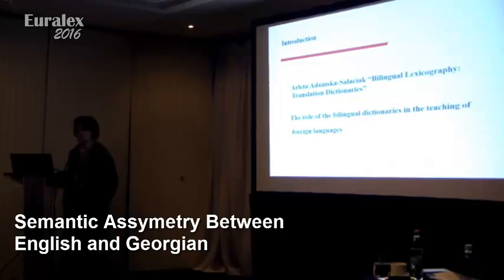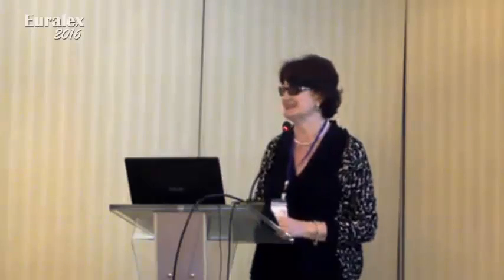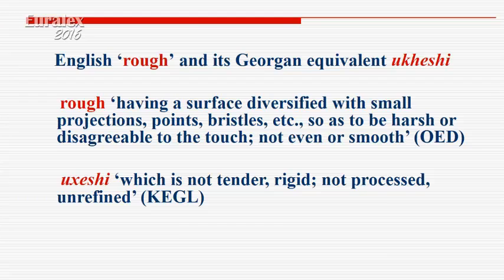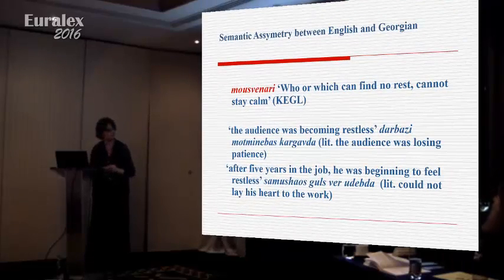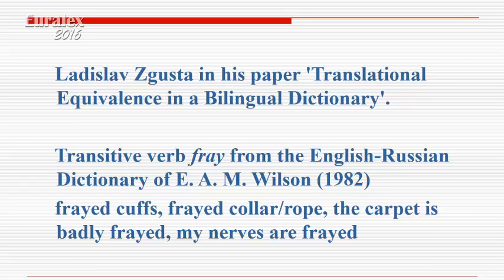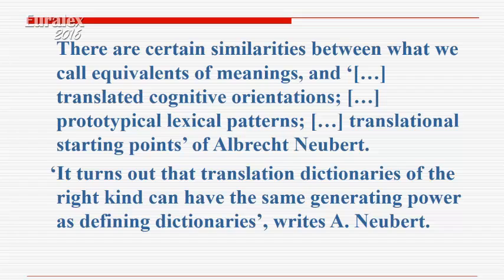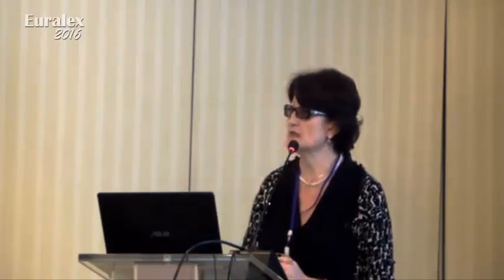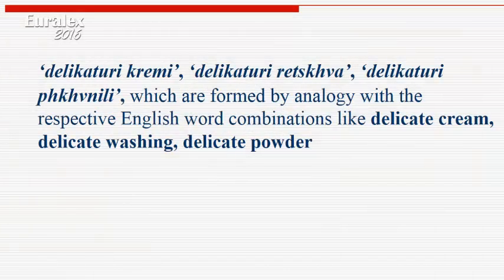Tinatin Margalitadze - Importance of the Issue of Partial Equivalence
Tinatin Margalitadze - Importance of the Issue of Partial Equivalence for Bilingual Lexicography and Language Teaching